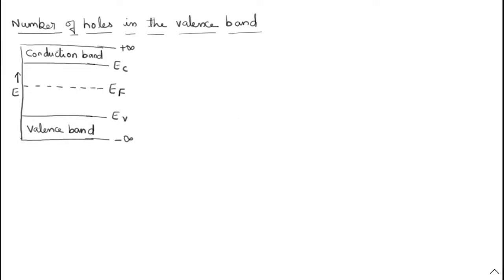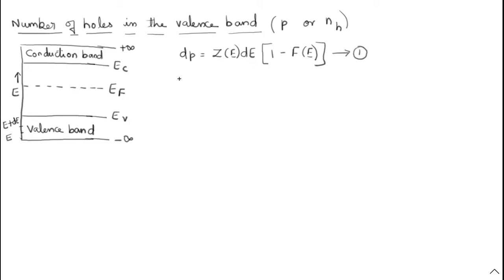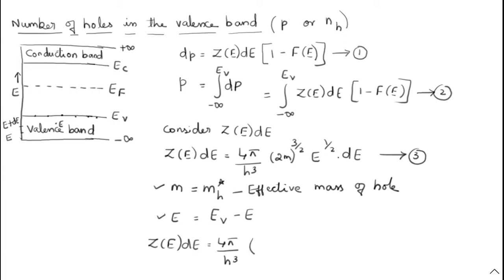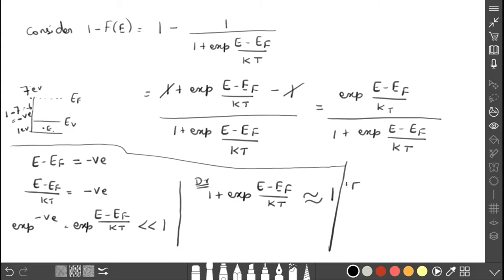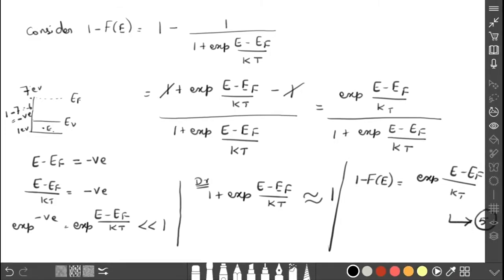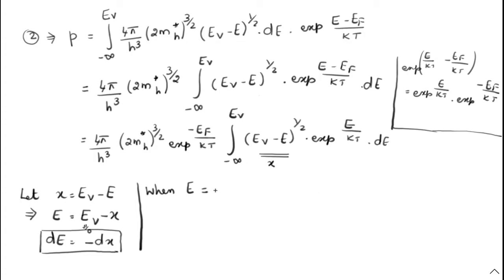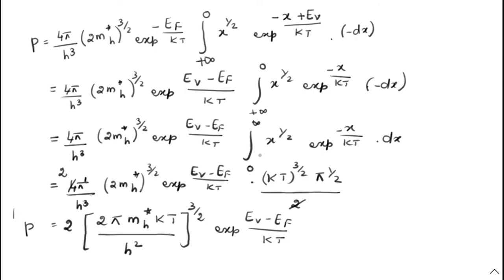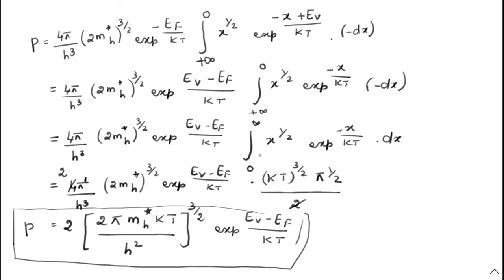Number of holes in the valence band of intrinsic semiconductor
In this video I explained the number of holes in the valence band of intrinsic semiconductor.